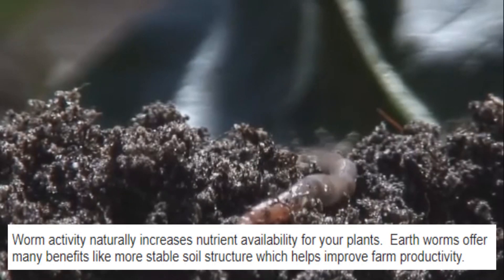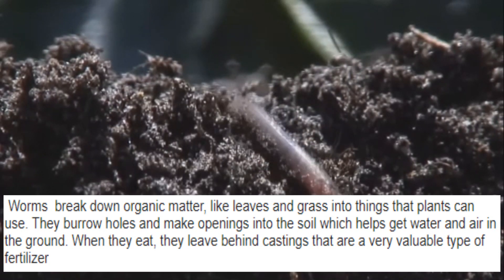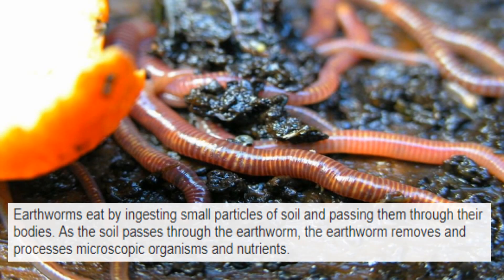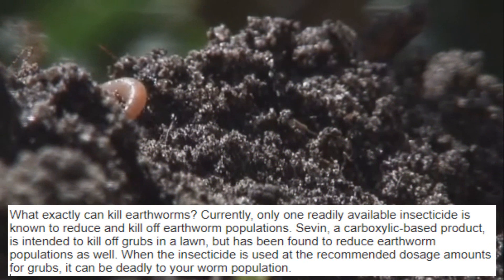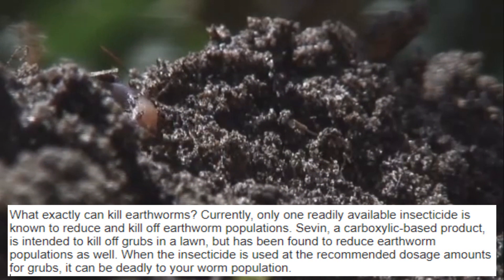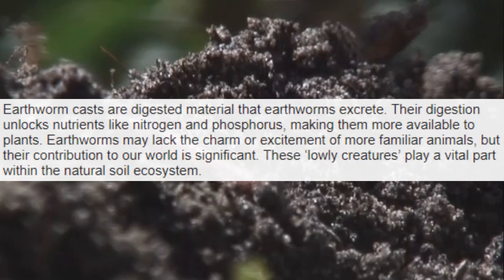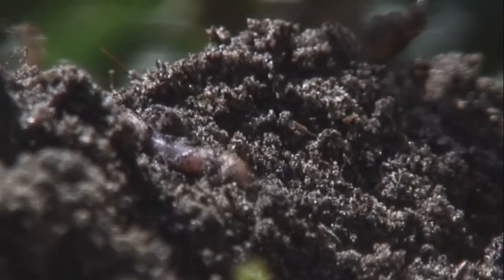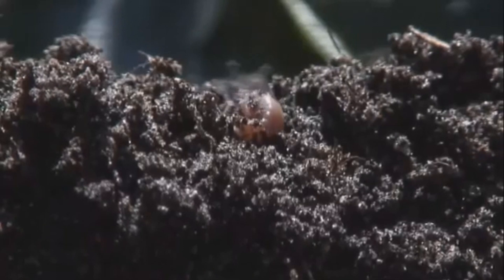Adding Worms to Your Garden 🌱 Why What Happens❓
Adding Worms to Your Garden Why What Happens 👀❓ Earthworms and Red Wigglers Worms can be very beneficial to your lawn care and soil.

Worm activity naturally increases nutrient availability for your plants.  Earth worms offer many benefits like more stable soil structure which helps improve farm productivity.

Worms  break down organic matter, like leaves and grass into things that plants can use. They burrow holes and make openings into the soil which helps get water and air in the ground. When they eat, they leave behind castings that are a very valuable type of fertilizer.

Earthworms eat by ingesting small particles of soil and passing them through their bodies. As the soil passes through the earthworm, the earthworm removes and processes microscopic organisms and nutrients.

Plowing breaks up the soil, allowing air and water to get to seeds and the roots of plants. Earthworms act like tiny plows aerating the soil when they live in a garden. As earthworms move through the soil of a garden, they make tunnels helping many different things in nature.

What exactly can kill earthworms? Currently, only one readily available insecticide is known to reduce and kill off earthworm populations. Sevin, a carbayl-based product, is intended to kill off grubs in a lawn, but has been found to reduce earthworm populations as well. When the insectiside is used at the recommended dosage amounts for grubs, it can be deadly to your worm population.

Charles Darwin stated "It may be doubted whether there are many other animals which have played so important a part in the history of the world, as have these lowly organised creatures."

Earthworm casts are digested material that earthworms excrete. Their digestion unlocks nutrients like nitrogen and phosphorus, making them more available to plants. Earthworms may lack the charm or excitement of more familiar animals, but their contribution to our world is significant. These ‘lowly creatures’ play a vital part within the natural soil ecosystem.

By adding worms to your garden soil the "Why, What Happens?" is answered by this simple answer.  When you add earth worms into your soil it is like adding a natural fertilizer.  What happens is the worms help keep the soil clean, and nutritious for your thriving plants. Why not add some earthworms to your garden this year?
Also, Please consider one of these videos to watch and share next. Do make it a Good Day.

AShamaluevMusic - RFM & NCM
(No Copyright) Epic Orchestral Background Music For YouTube Videos (DOWNLOAD MP3)